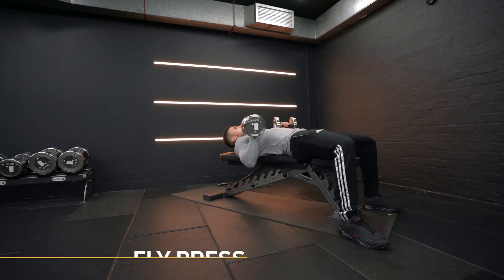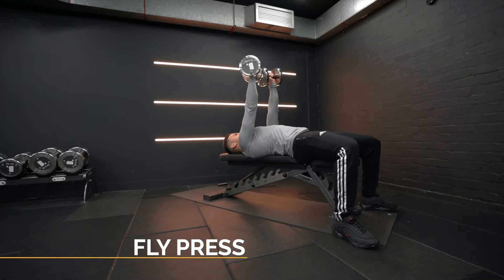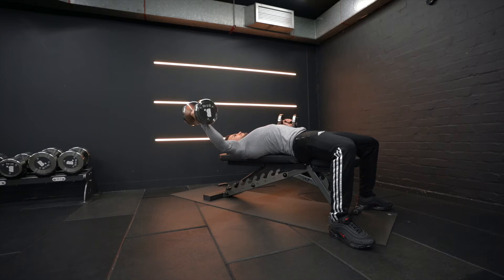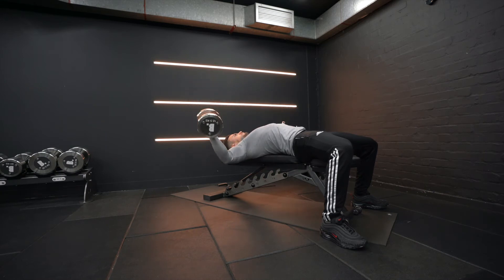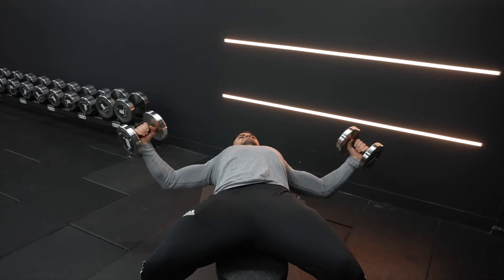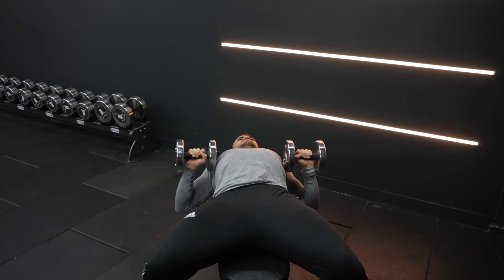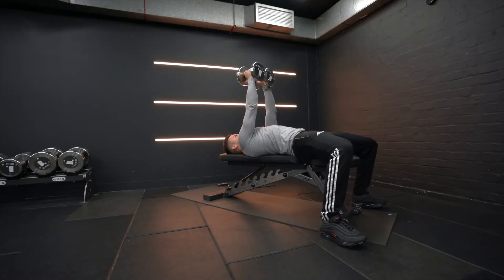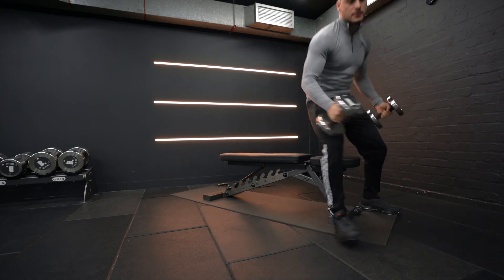FLY PRESS | Optimum Whealth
To get into position, lay back and keep the weights close to your chest.
Once the dumbbells are at the top in the starting position.
Slightly retract your shoulder blades and unlock your elbows
Lower the dumbbells laterally in an arc motion while maintaining the angle at your elbow.
Once the dumbbells reach chest height, draw both arms in simultaneously.
Press straight in front of you to end up at the starting position again.
Make sure you don’t lock your elbows at the start of each rep and keep a constant tempo.
Finally, when doing the arc motion, be careful not to lower too far so as to not put the shoulder joint under too much pressure.

Any fitness-related questions don't hesitate to ask in the comment section below.